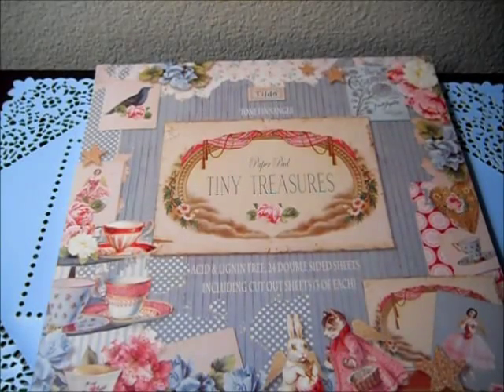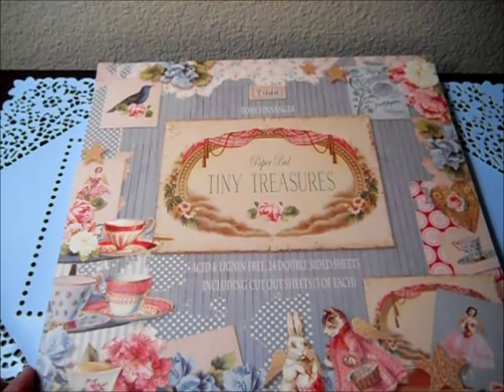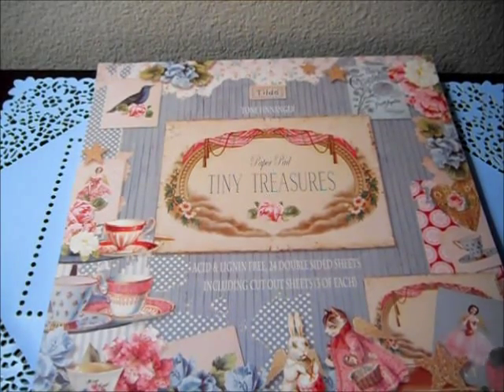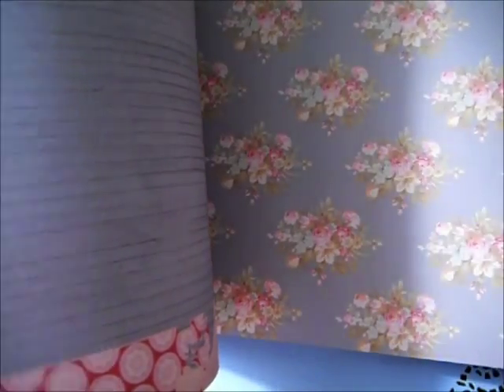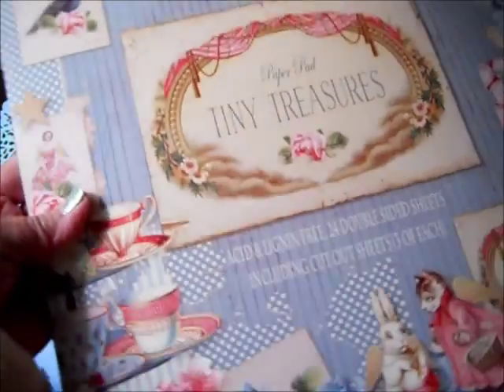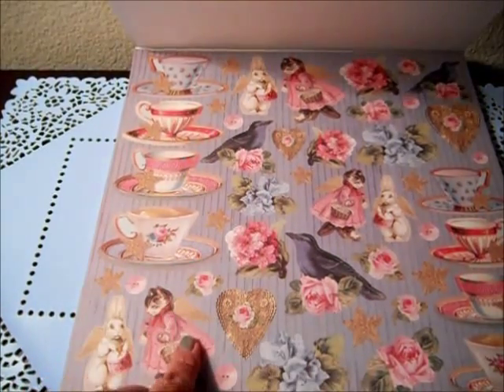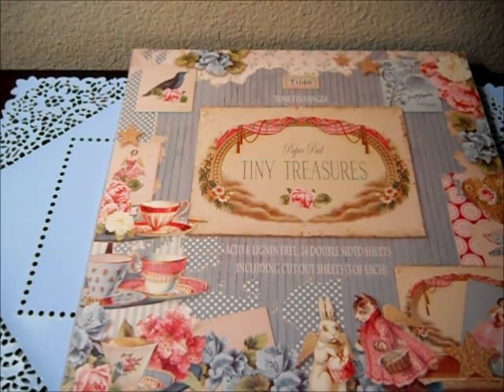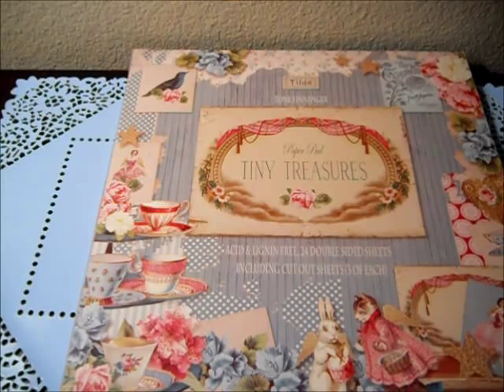Traci's Special Sale and Giveaways at ArtAttack.com!